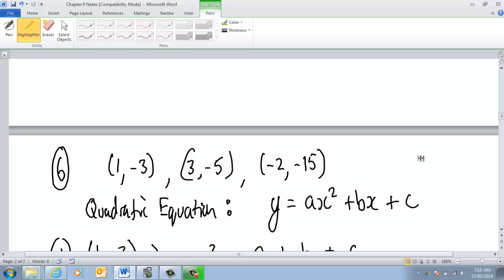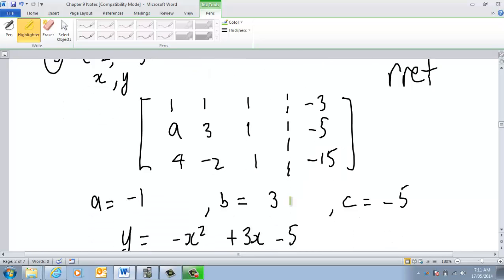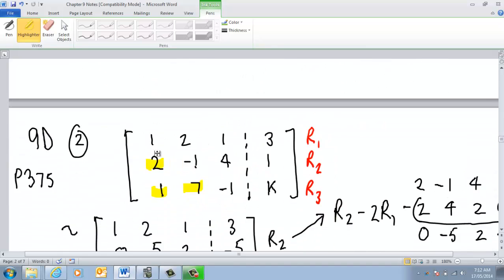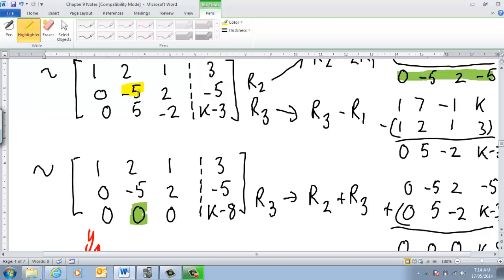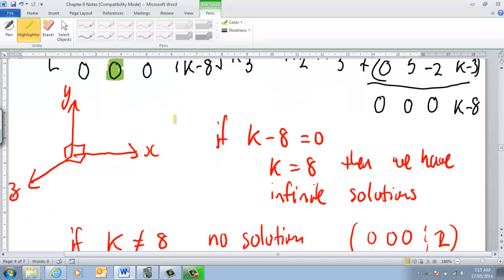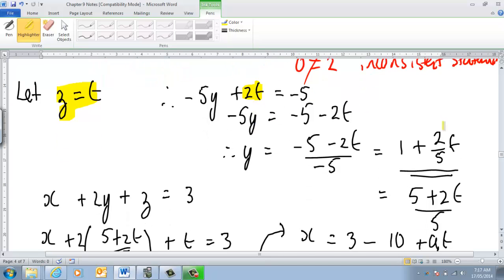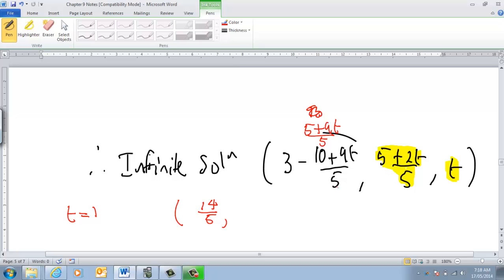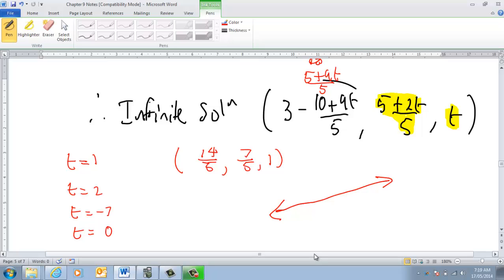Row Operations with Unknowns